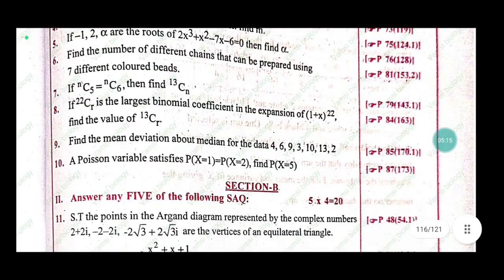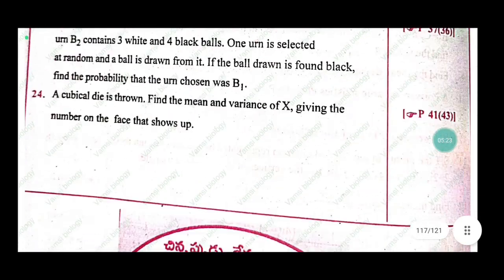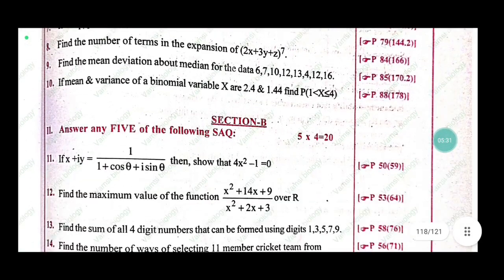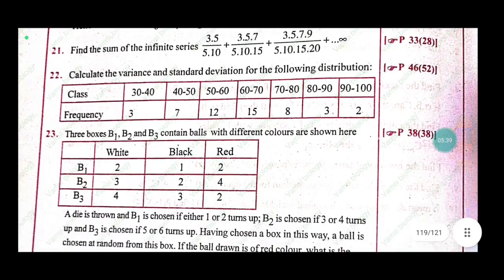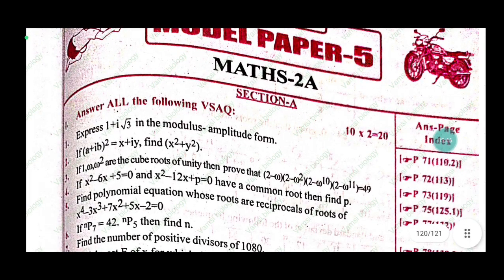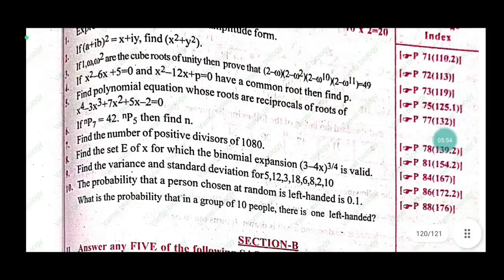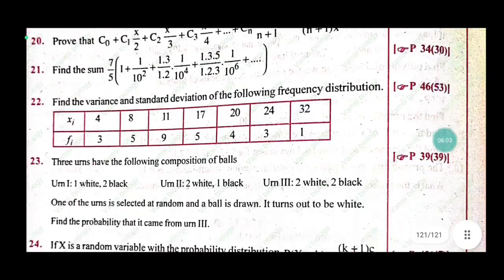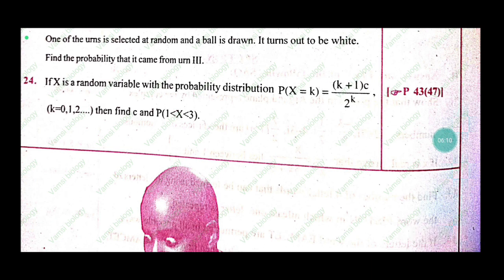ap inter maths 2a bullet baby book | bullet baby books intermediate 2nd year maths 2a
Hey !! I am Y.Leela Krishna Vamsi 📍 Tadepalligudem, Andhra Pradesh 🏠Bsc Agriculture Student 🌱 .

This is channel provides educational concepts in easy way to understand simple manner 📊.

✨Tags ✨